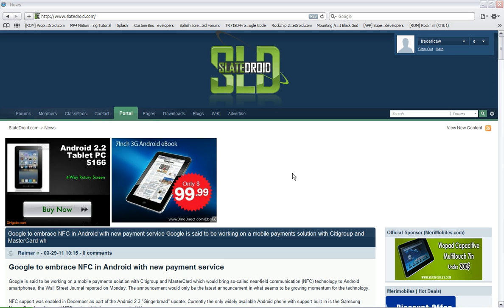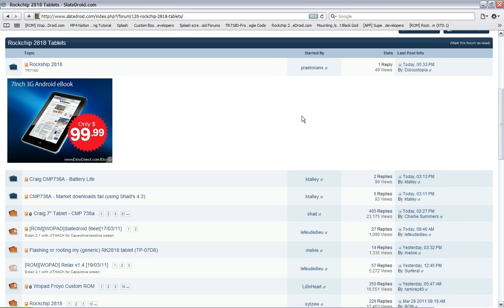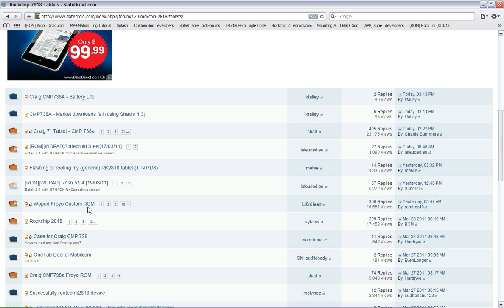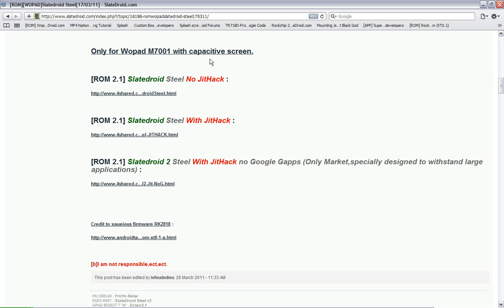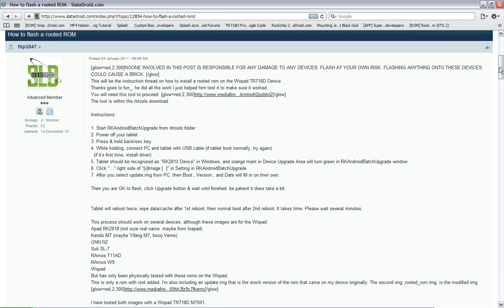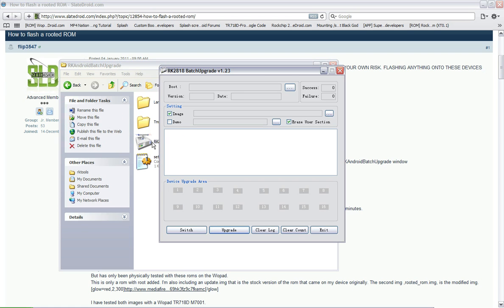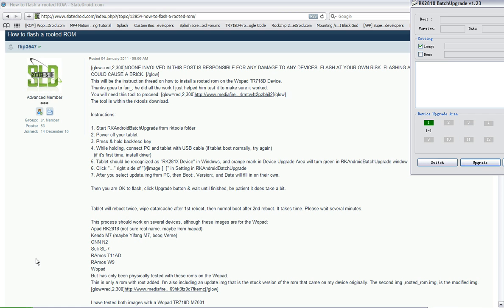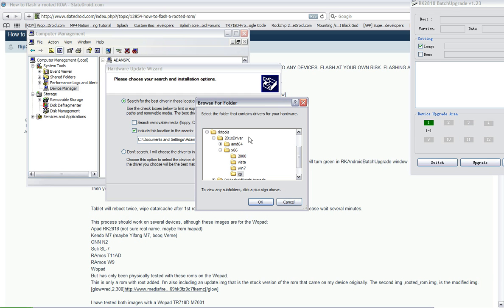Suli SL-7, Wopad, Rockchip 2818 devices (ROM's and how to flash them) PART 1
PART 1: This another video of what you must do on your computer to flash the device. I have done other videos just with a camera showing the device and my computer but you can't see it well so I did this for all those people to see and understand better. Watch all my videos though to help you understand how and what to do. These roms are for capacitive rockchip 2818 devices. One rom can be used for resistive touch screens so read the roms before flashing them. Here are some links to really good roms.

The above link is to a great ROM just a different theme. The link below is basically the same ROM with just another theme. I like it the best.